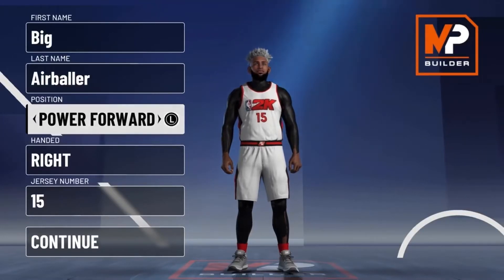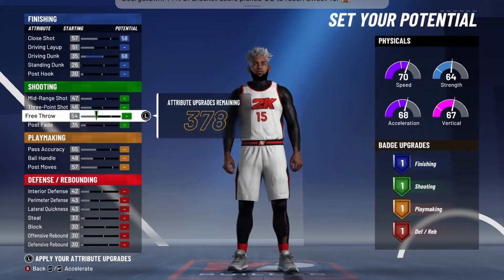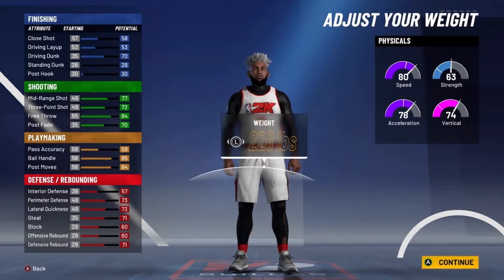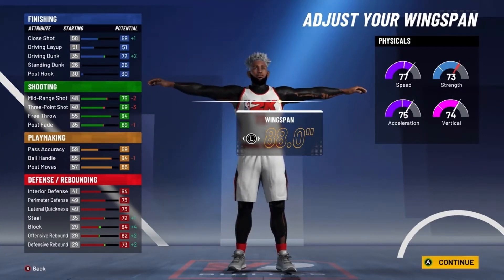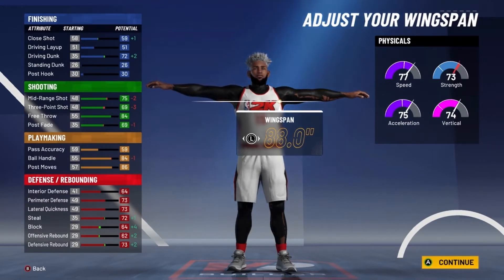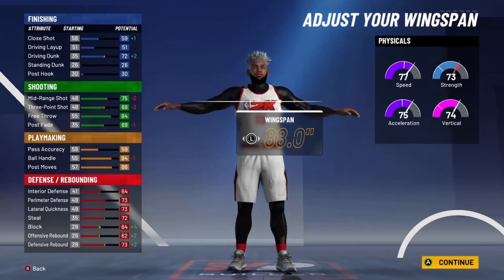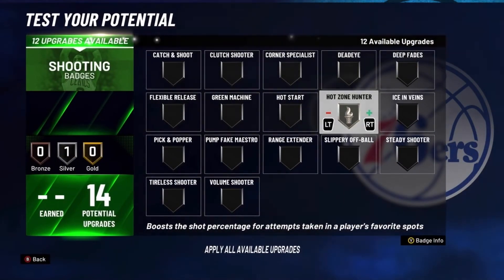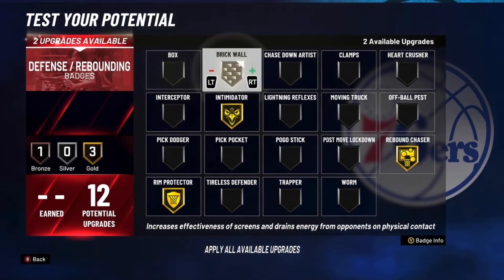*NEW* SECONDARY BALL HANDLER NBA 2K21 - 50 BADGES - SHOOT, BREAK ANKLES, CONTACT DUNK, AND DEFEND!